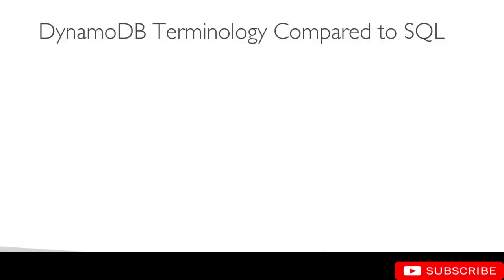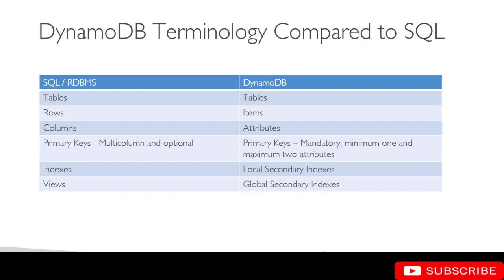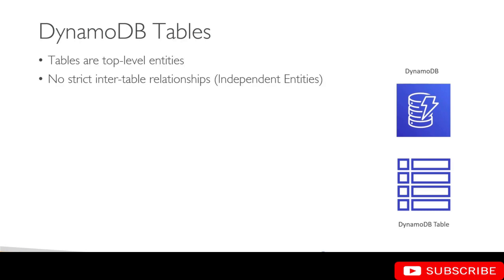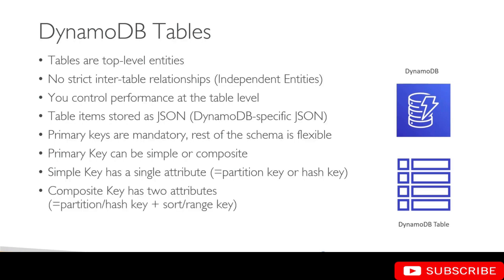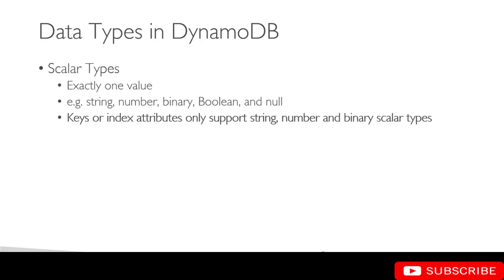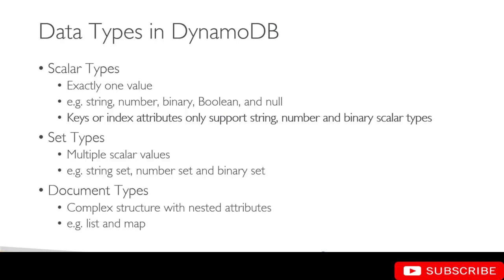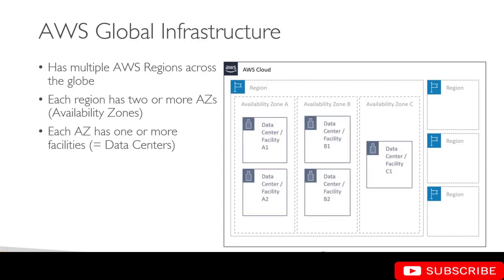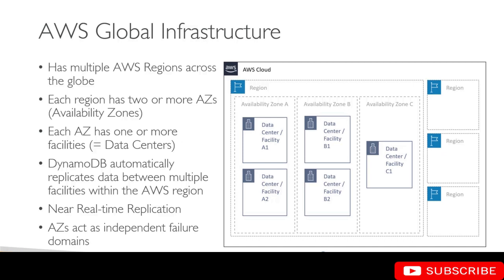DynamoDB Basics | Amazon DynamoDB and DAX | Amazon AWS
Now, let's quickly go over some of the basics of DynamoDB. First, the DynamoDB terminology comparison with SQL. So in SQL we have tables, in DynamoDB as well, we have tables. The only difference is in SQL we can have tables within a database, while DynamoDB tables are top level entities. So in DynamoDB we don't have a concept of database. Then in SQL we have rows and columns, and in DynamoDB we have itunes and attributes instead. Primary keys in SQL databases or relational databases can be on multiple columns and they are optional. But in DynamoDB primary keys are mandatory and we can have one or maximum two attributes in the primary key.